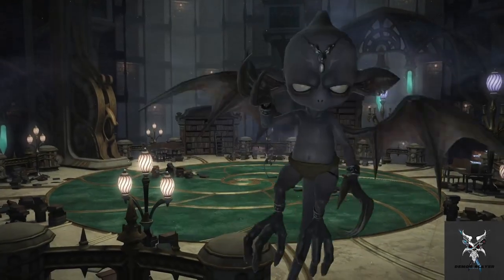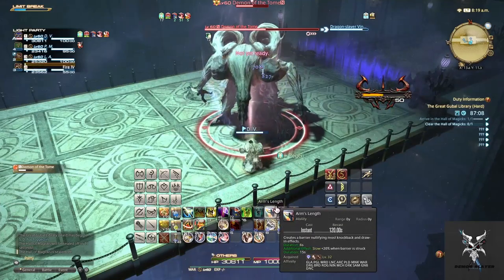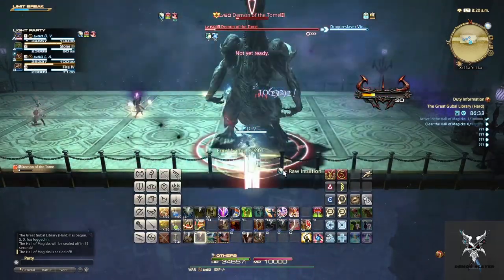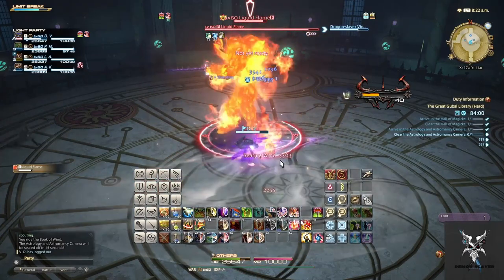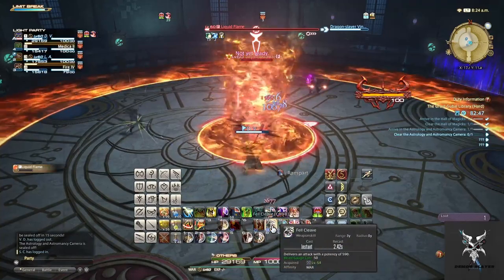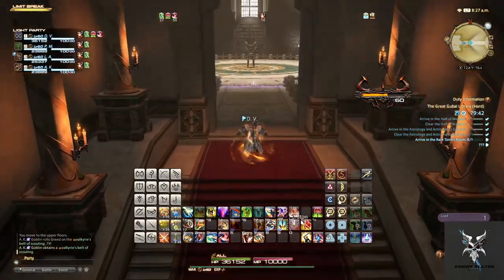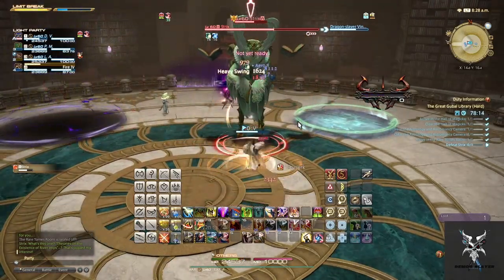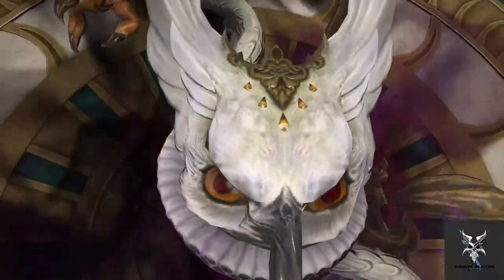Final Fantasy 14 The Great Gubal Library (Hard) Dungeon Walkthrough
Final Fantasy 14 The Great gubal Library (Hard) Beginners Guide for new players or aspiring tanks. Hope this guide helps a few people out.

The Second boss can also have a third phase that is not displayed in this video as my group killed it before transforming.

0:00 Intro/Cutscene
0:31 Trash Pulls
1:36 First Boss
3:03 Trash Pulls
4:07 Second Boss
5:37 Trash Pulls
7:09 Final Boss Cutscene
7:35 Final Boss
9:48 Outro/Cutscene